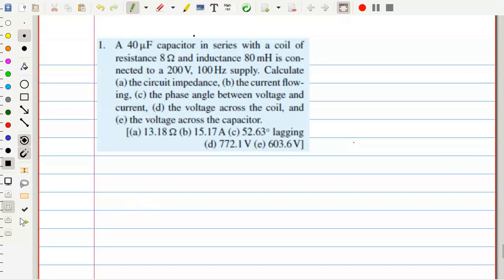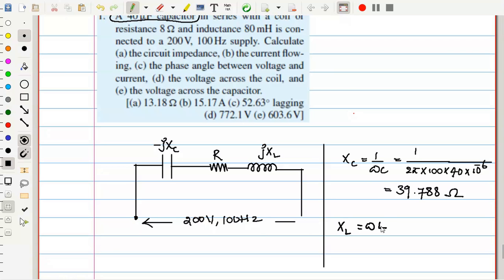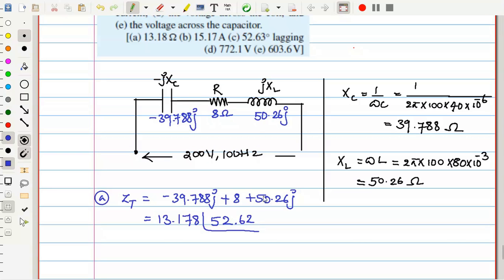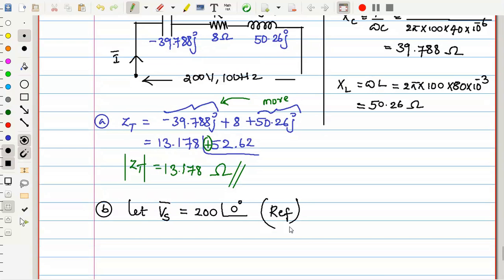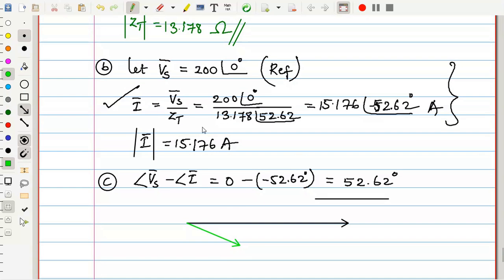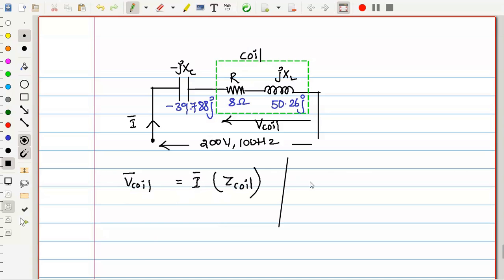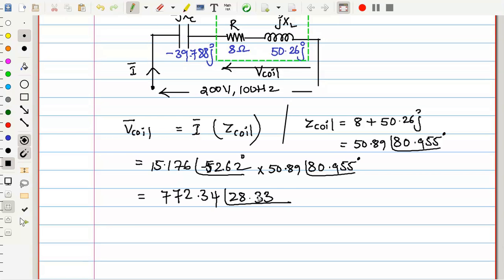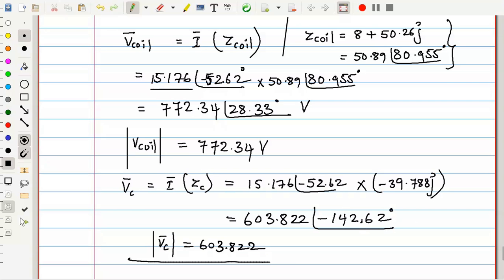L31-5Series RLC circuit problem